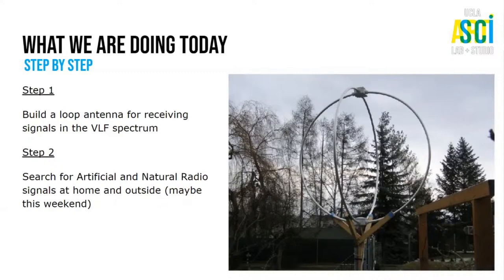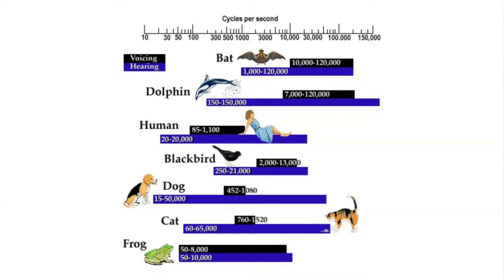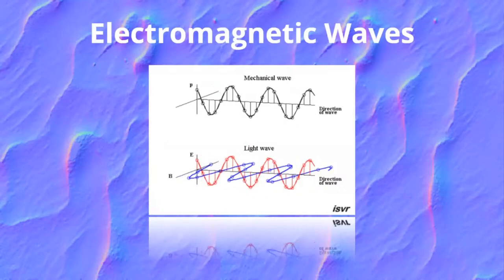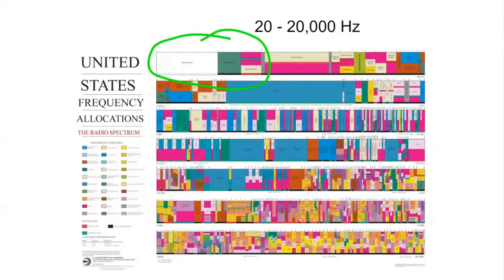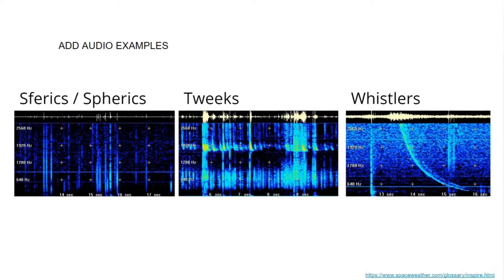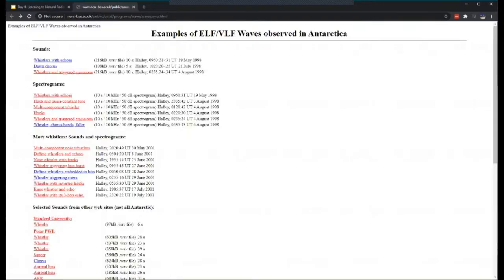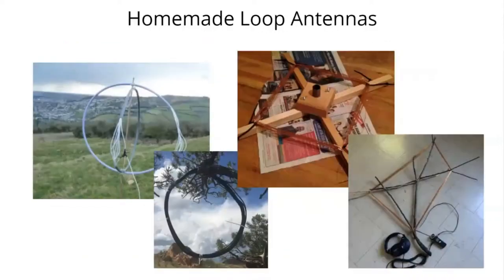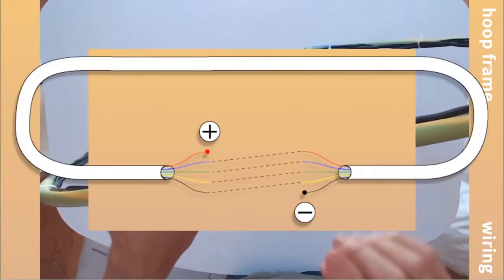Field Recording: Listening to Electromagnetic Radiation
John Brumley, Member of the ArtSci Collective

6:00-7:00pm PST / 3:00-4:00 CET

We will build a small loop antenna and listen to artificial and natural sources of electromagnetic radiation. John will briefly cover aspects of Natural and Artificial EM radiation, mention artists that have explored electromagnetism in their practice, and then build rudimentary loop antennas to record and explore our EM environments.